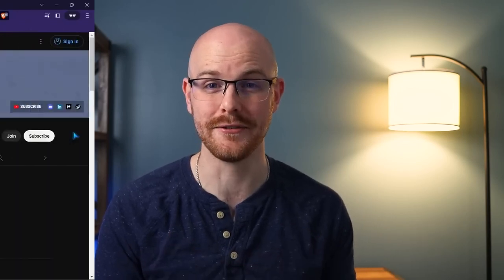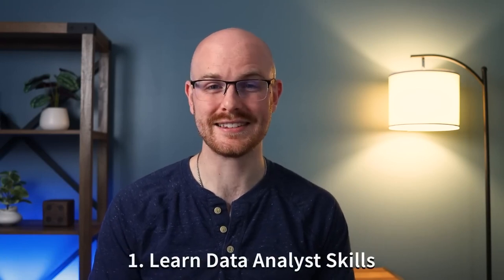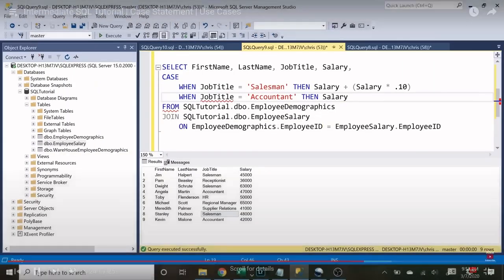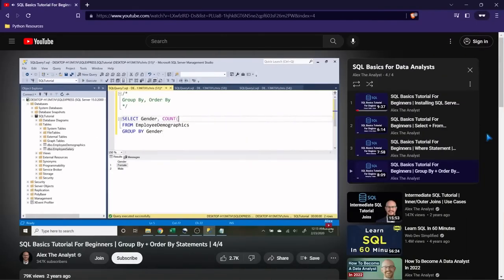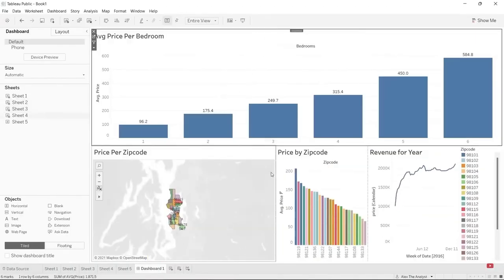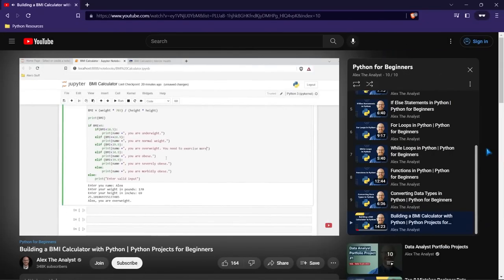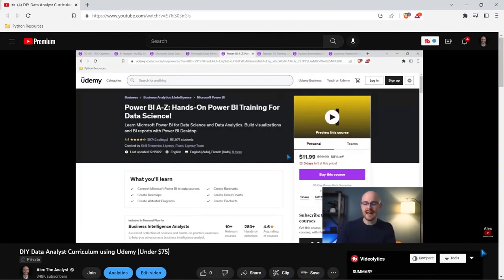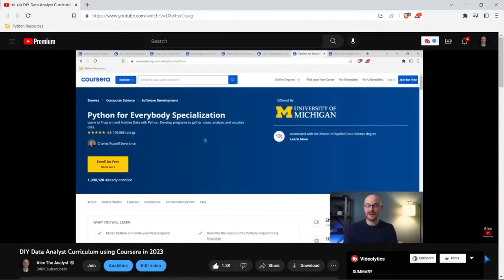How to Become a Data Analyst | Completely FREE!